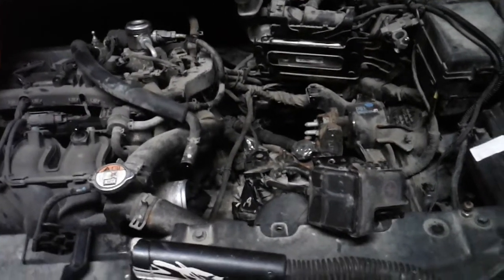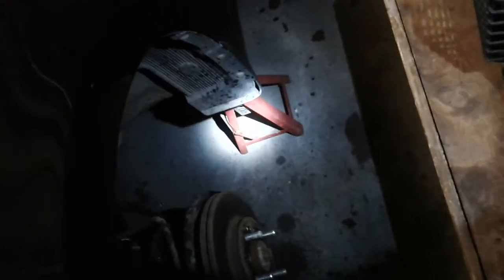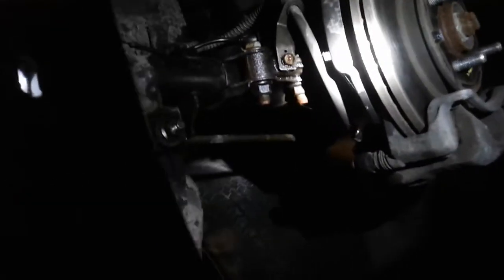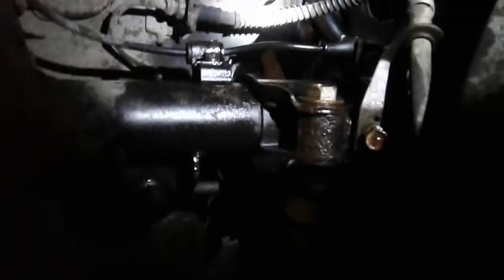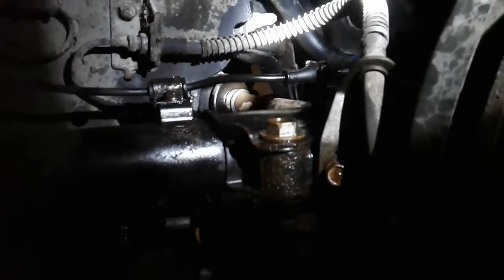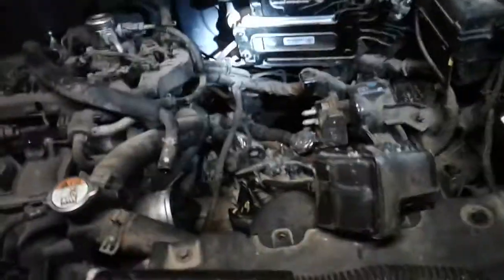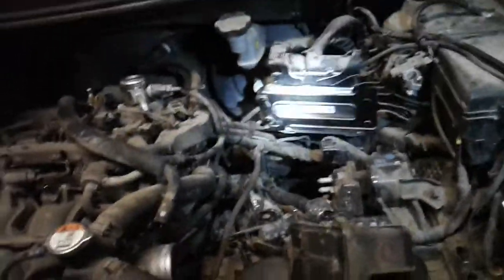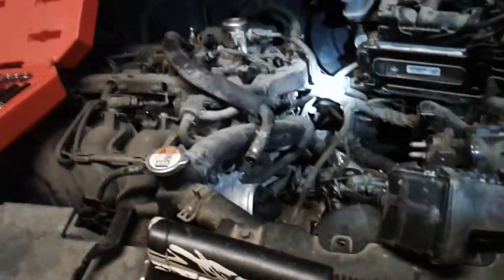2013 Hyundai Accent Clutch Replacement Part 7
*There is No Part 6 Sorry*

My DIY video 2013 Hyundai Accent Clutch replacement video part 7.  Pretty sure this video series got me doxed. I was the first to do this, and the car was new ;).

Please Consult a Mechanic before attempting to do this one yourself.